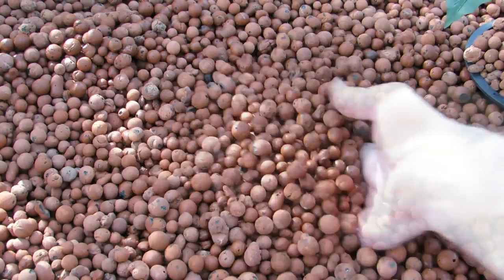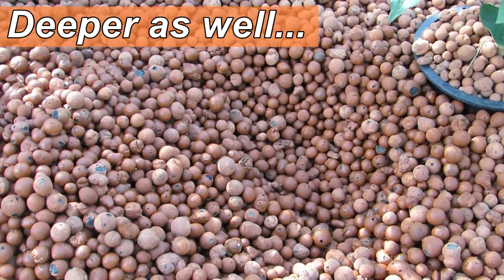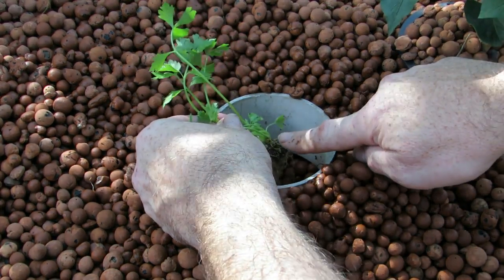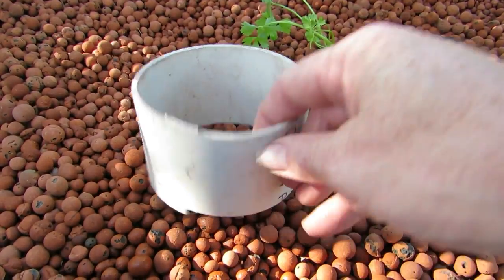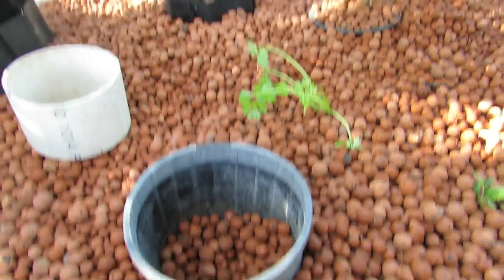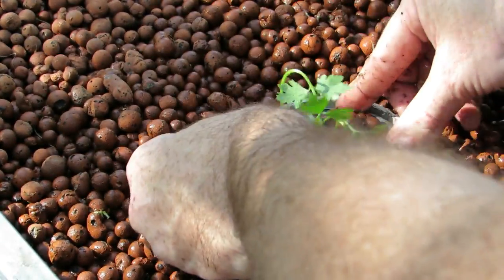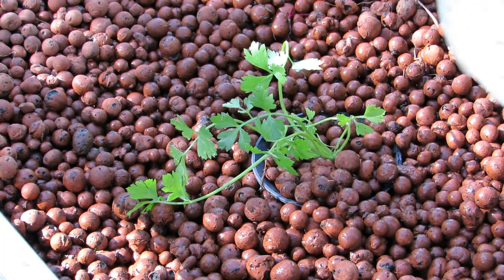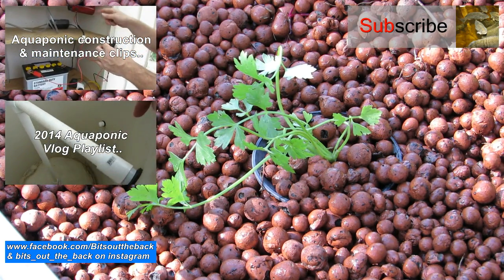Aquaponic & hydroponic seedlings, planting them out the easy way..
Here's a bit of a look at an easy way to plant out your seedlings in clay media for aquaponics & hydroponics.. Can be rather frustrating trying to dig a hole to plant out a seeding only to have it fill back in or to bury other seedlings under a pile of clay.. Would work just as well with pea gravel & perlite I would think..

Steve McAlister

Sillybugger

Bluestone Aquaponics
"Bluestone Aquaponics The foundation of today's food".